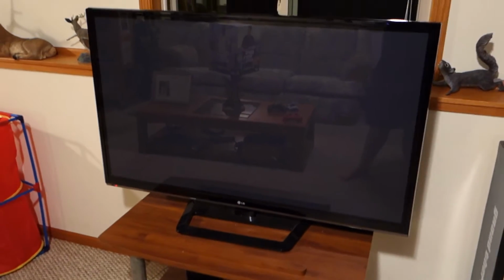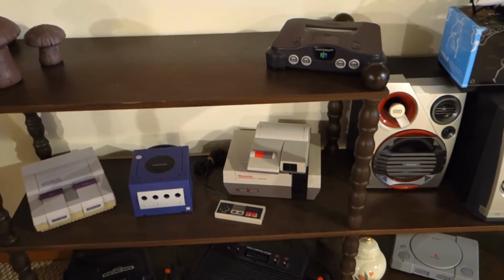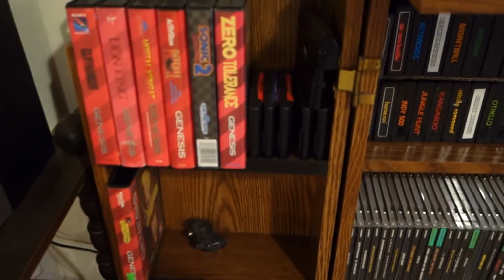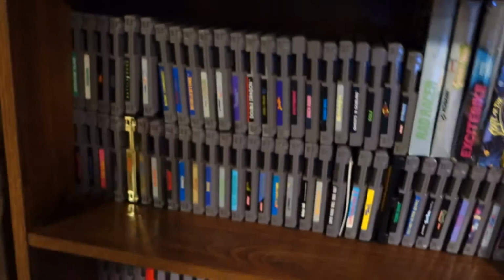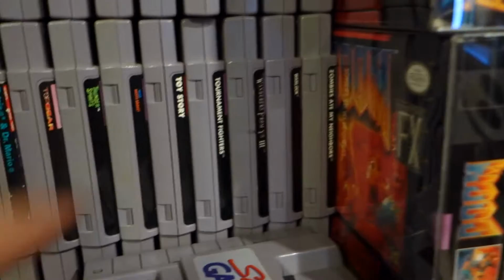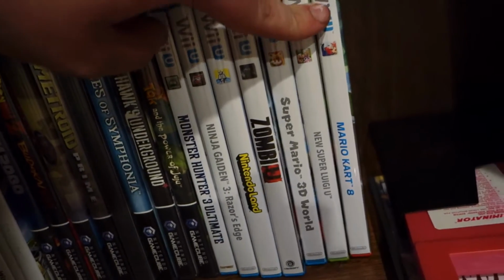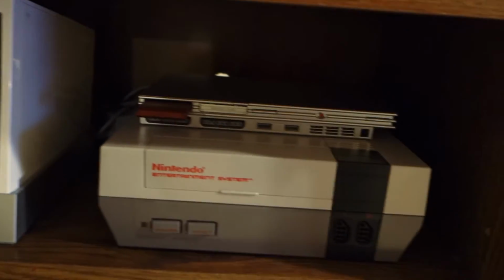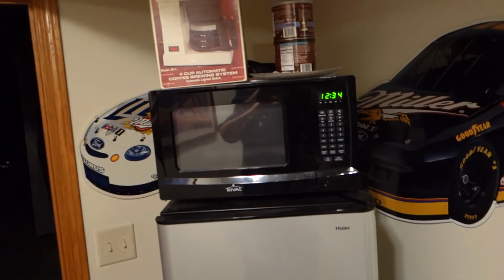McFloppy's Game Room Tour (7-27-2014)